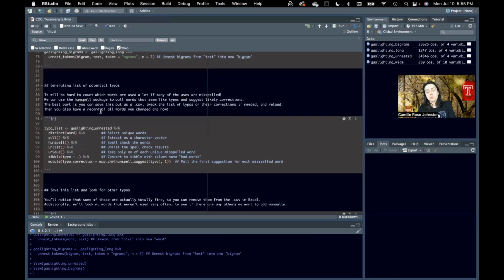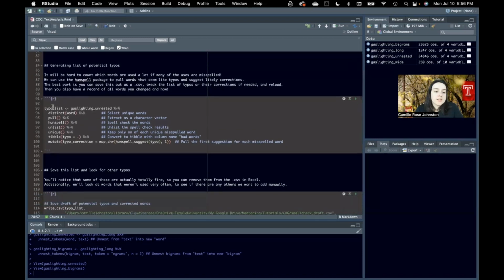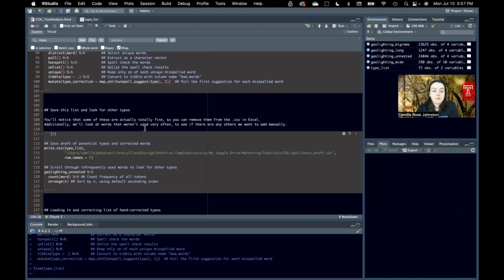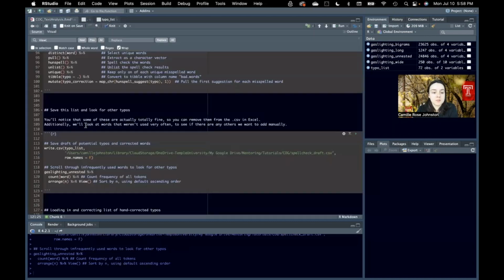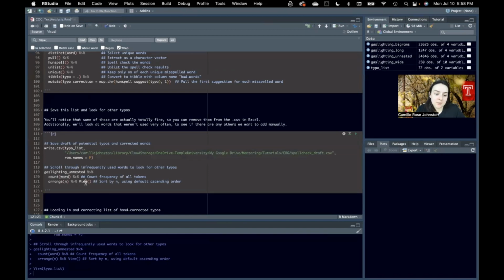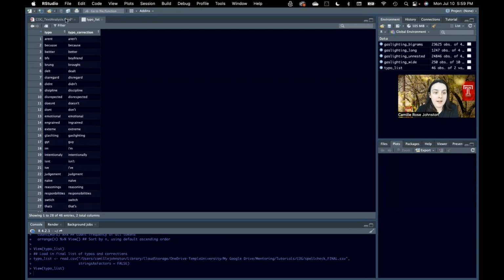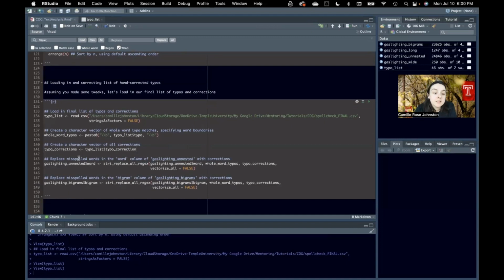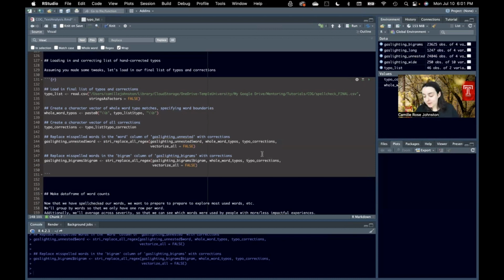COG Summer Workshop 2023 - Text Analysis in R - Typos